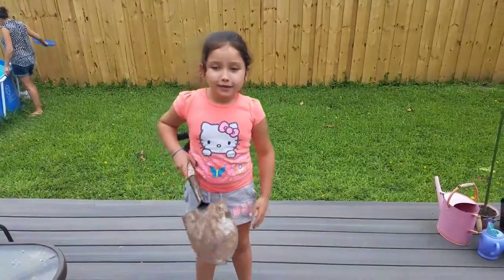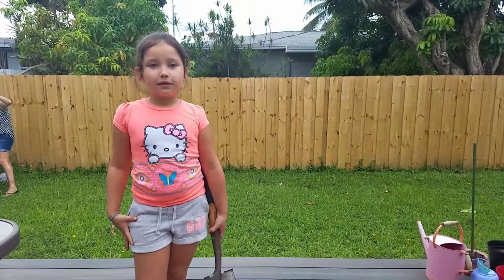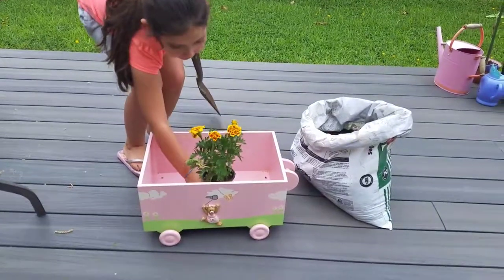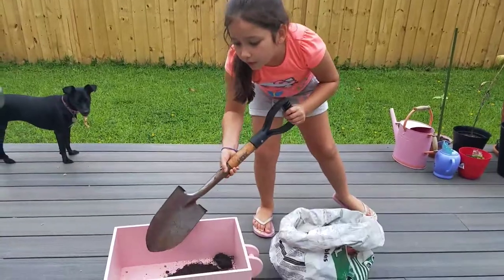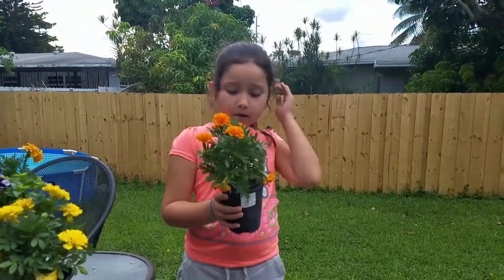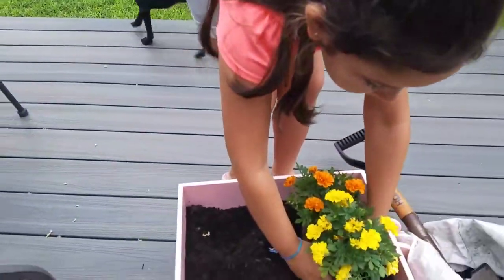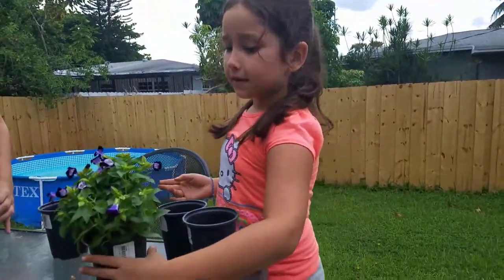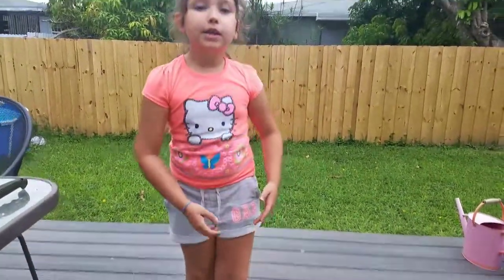Planting flower in a old trailer toy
Emma is using her old toys to plant some flower and recycle a trailer.